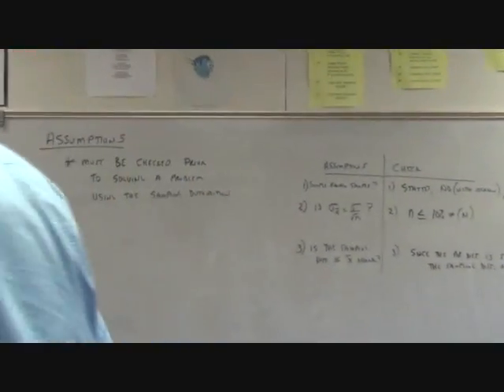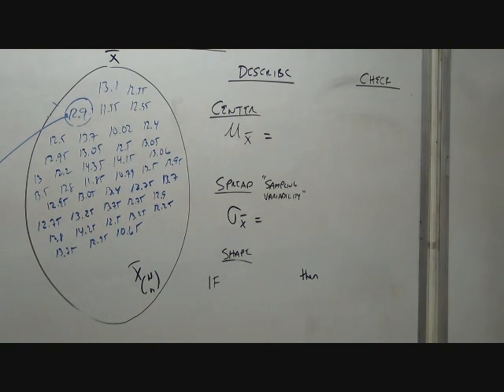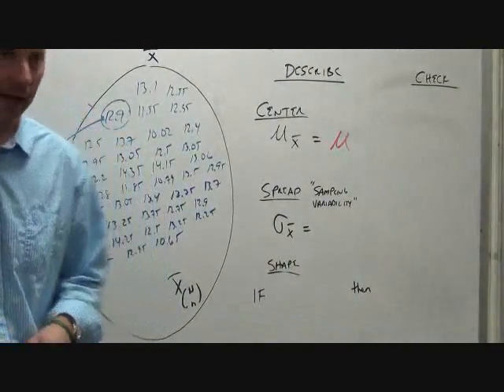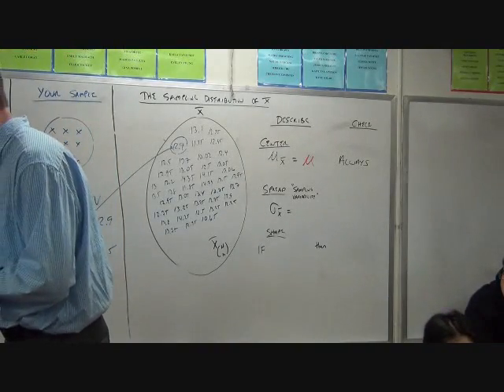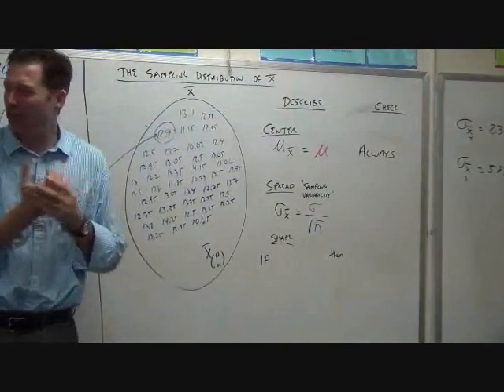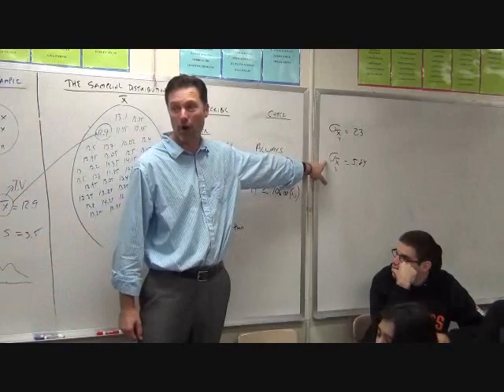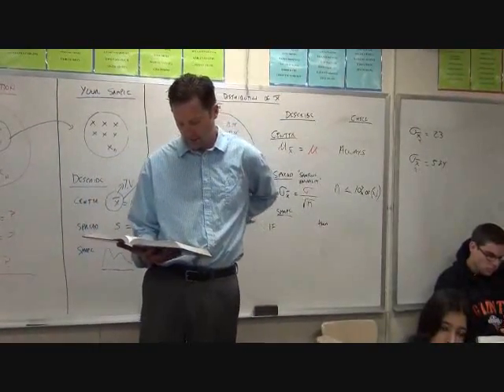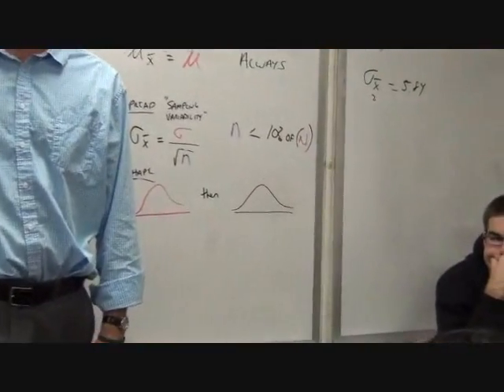Describing a Sample Distribution and Unbiased Statistics pgs 500-503.wmv